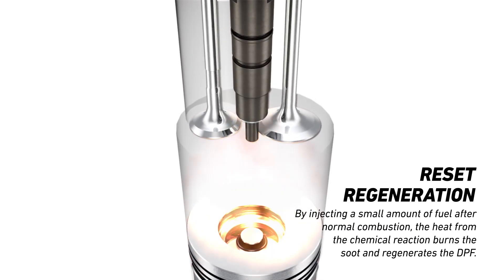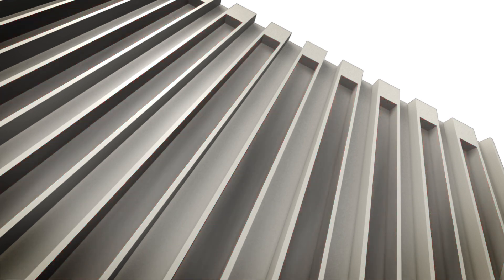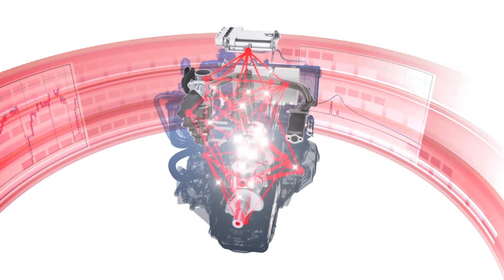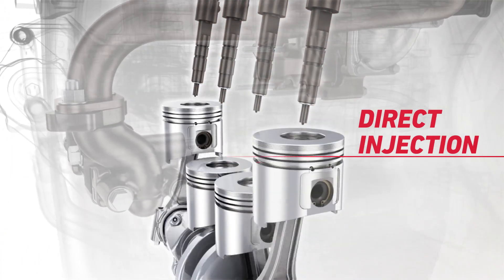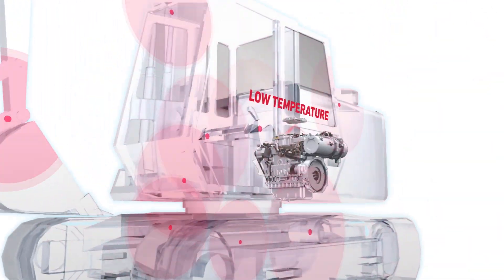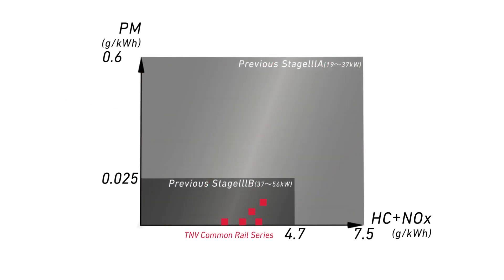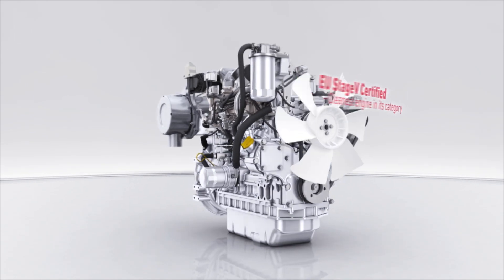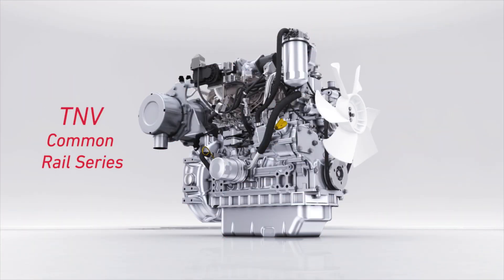YANMAR Industrial Diesel Engines TNVCR technology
How do YANMAR industrial diesel engines deliver excellent performance in the most challenging conditions, including low temperatures or oxygen levels at high altitudes? Learn more about our unique technology, bringing you robust, reliable engine power while keeping the emissions and fuel consumption at a minimum. YANMAR TNV industrial engines are EU Stage 5 certified and do not require scheduled maintenance of DPF for 6000 hours